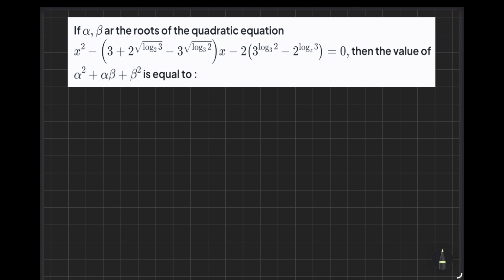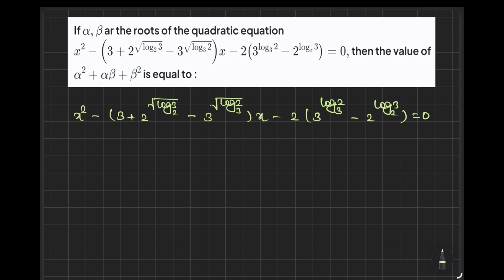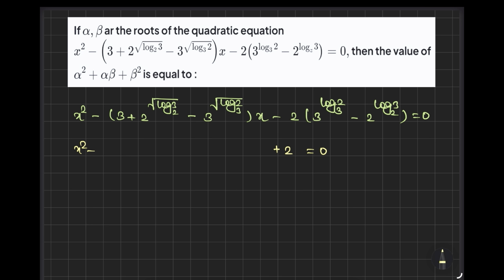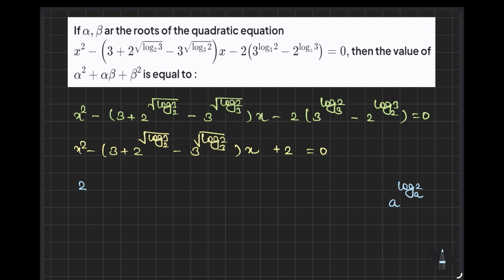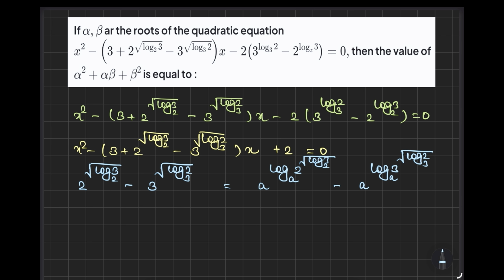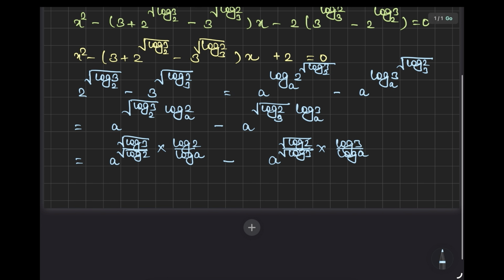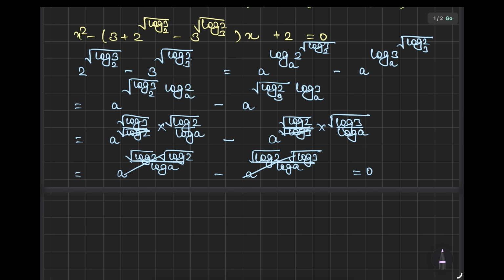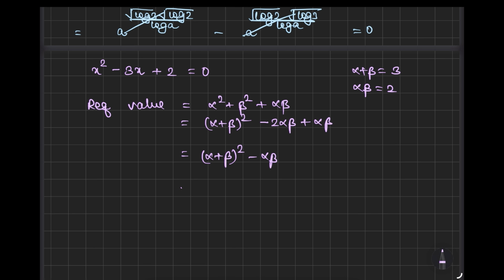B23_If a and b are the roots of the quadratic equation x^2-(3+2^rootlog3 -3^rootlog2)-2(3^log2-2^log